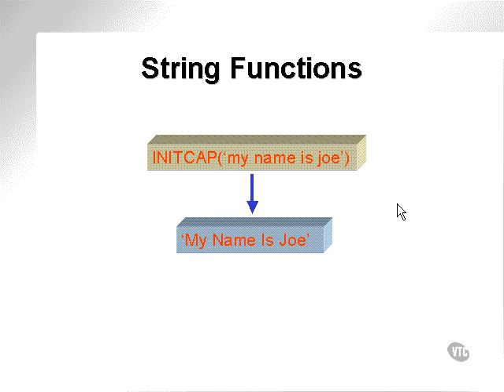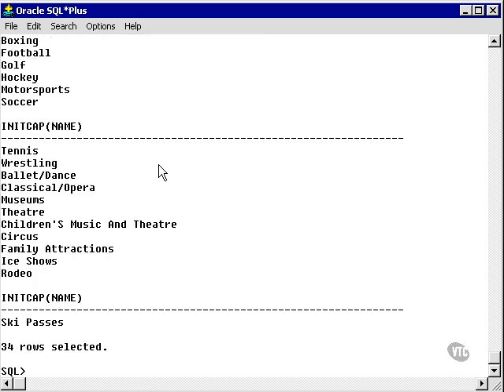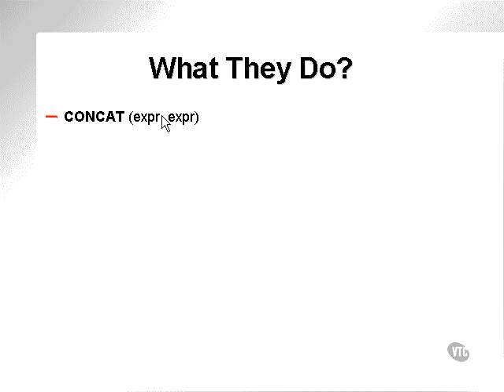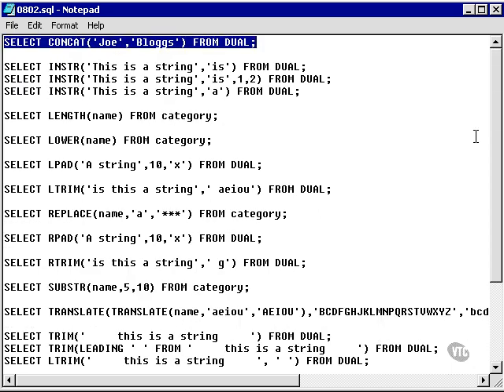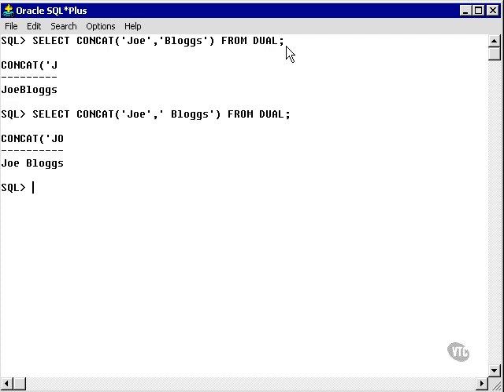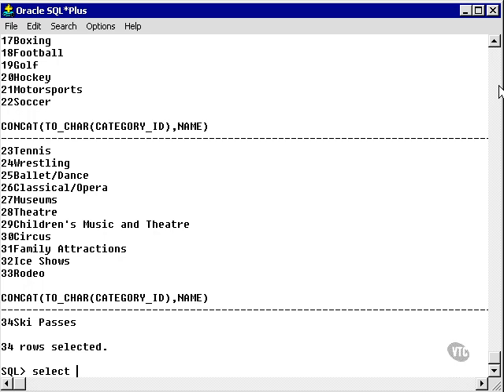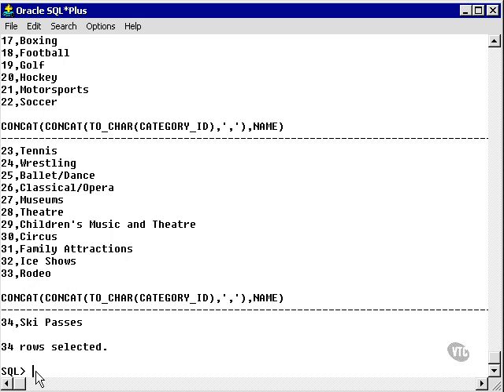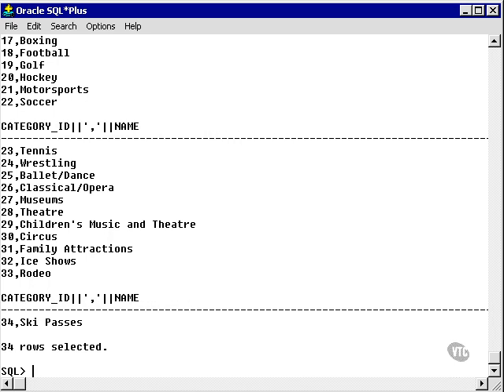learning oracle application developer 73